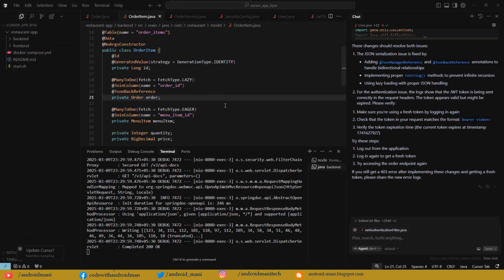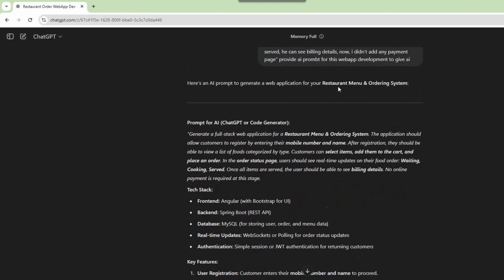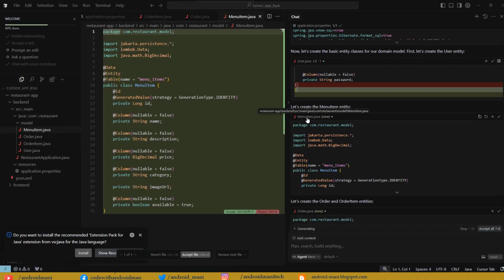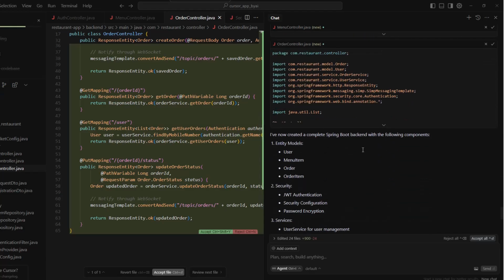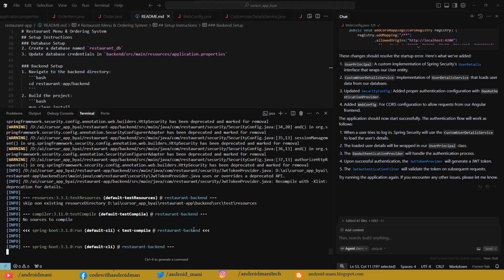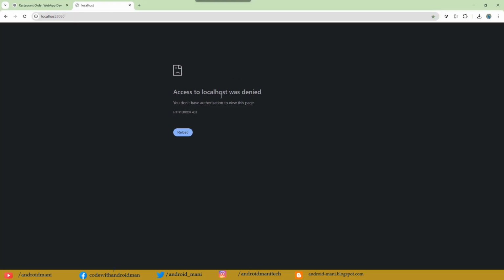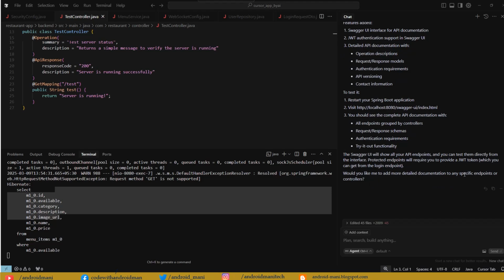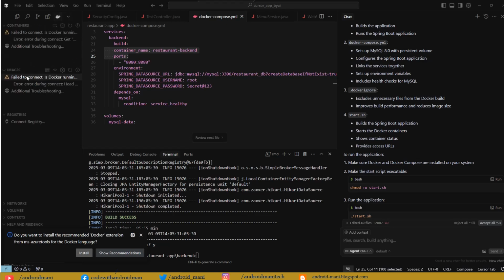Part1 - Full Stack Web App Development Tutorial with Angular, Spring Boot, MySQL | Using Cursor AI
🎬 Welcome to the ultimate Full Stack Web App Development Tutorial!
In this video, we’ll build a real-world web application from scratch using Cursor AI to streamline the development process. Whether you're a beginner or an intermediate developer, you’ll find this tutorial helpful, as we dive into Angular, Spring Boot, MySQL, and Docker.

01:10 - Overview of the Tech Stack (Angular, Spring Boot, MySQL, Docker)
03:30 - Demo for Angular, SpringBoot, MySql
08:50 - Creating the Spring Boot Backend
12:20 - Designing MySQL Database Schema
16:00 - Connecting Angular with Spring Boot API
19:00 - Setting up Swagger for API Documentation
01:02:30 - Dockerizing the Full Stack App

🚀 Technologies we’ll use in this tutorial:
🌐 Frontend: Angular
🔧 Backend: Spring Boot
🗃️ Database: MySQL
📘 API Documentation: Swagger
🐳 Deployment: Docker

💡 What you’ll learn:
✅ How to build a full stack app step by step with Cursor AI's help
✅ Connecting Angular frontend with Spring Boot backend
✅ Using Swagger for API documentation and testing
✅ Designing a MySQL schema to store and manage data
✅ Containerizing the entire app with Docker

🎓 This tutorial is perfect for:
👉 Beginners and intermediate developers
👉 Students and passionate tech learners
👉 Anyone who wants to master modern full stack development

🛠️ Let’s build, test, and deploy — together!
Cursor AI has helped automate some of the tedious tasks so we can focus on what really matters in full stack development.

Let me know any questions you have in the comments below.

Drop your queries in the comment section below!